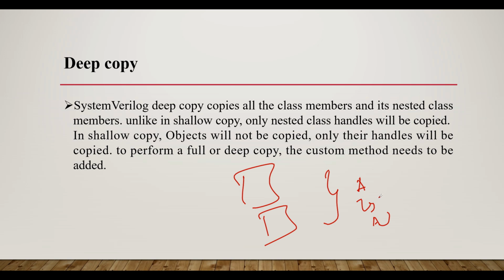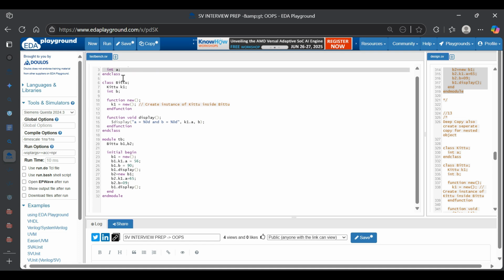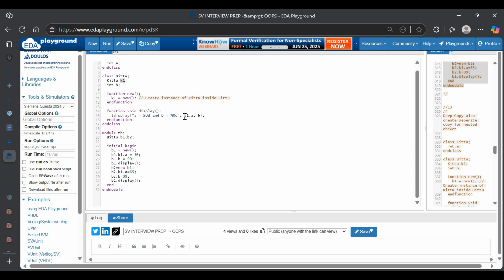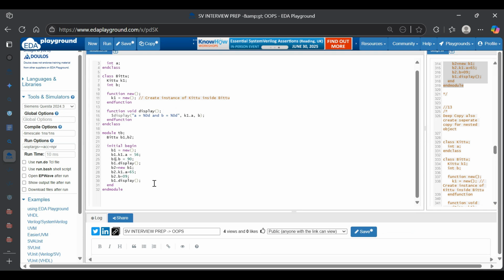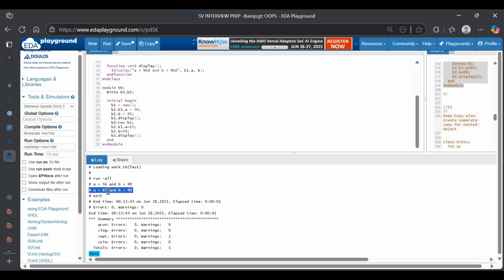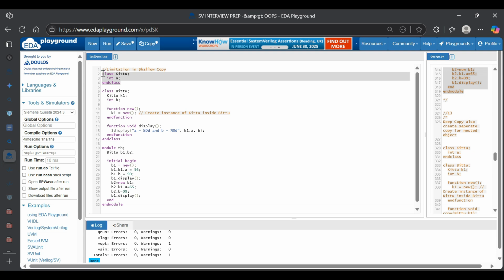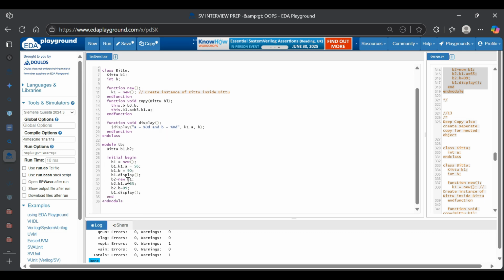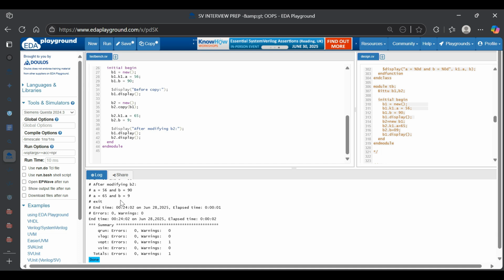Deep Copy vs Shallow Copy Explained with Examples | Avoid These Common Mistakes!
In this video, we dive deep into the difference between deep copy and shallow copy, how they work in memory, and when to use each. Whether you're coding in Python, Java, or C++, understanding object copying is crucial to avoid unexpected bugs.

✅ What you'll learn:

What is a deep copy?

How deep copy differs from shallow copy

Code examples and real-world use cases

🔥 Bonus: Watch till the end for a live debug example!